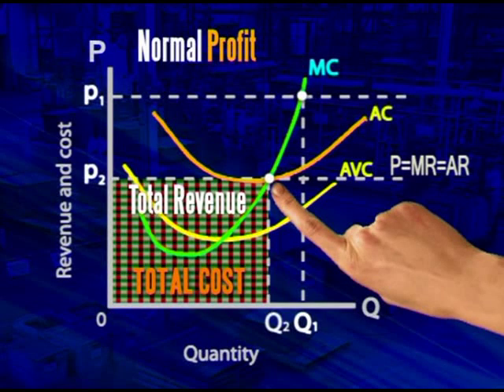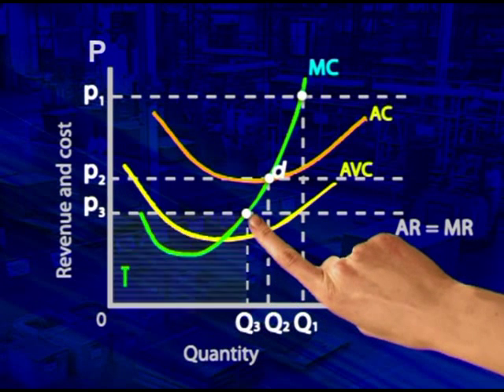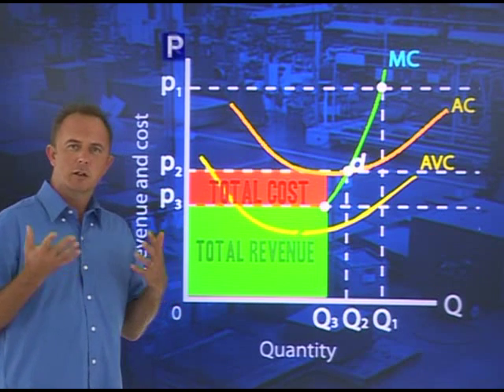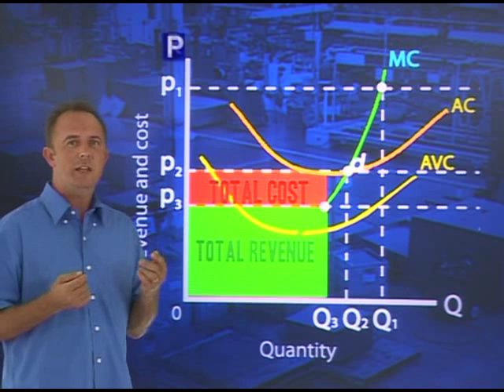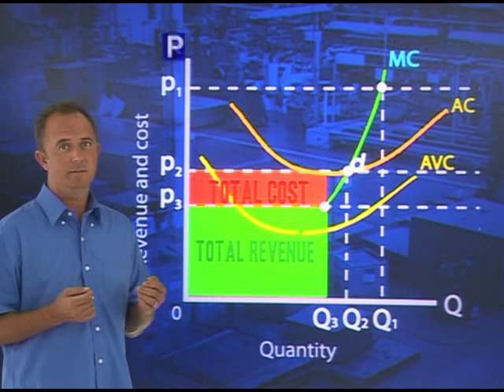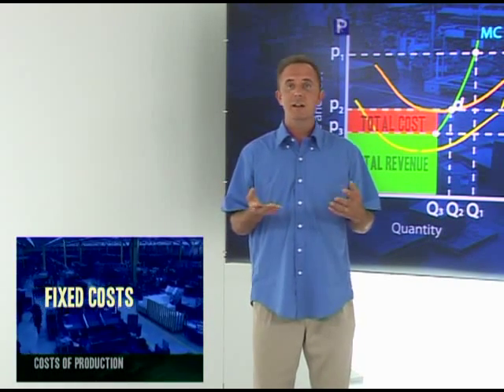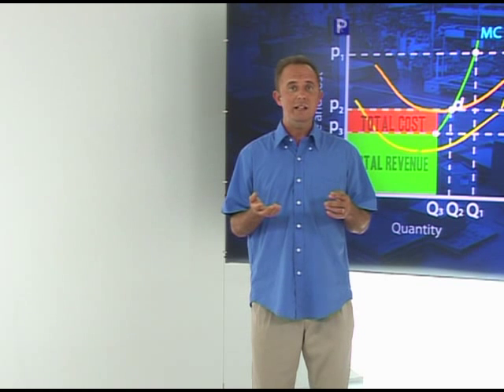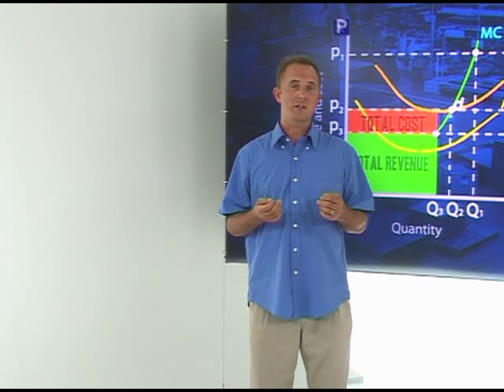Perfect competition: A loss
A loss occurs if the price falls below the average cost per unit and total revenue is less than total cost. As long as a firm can cover its variable cost it will continue to produce.